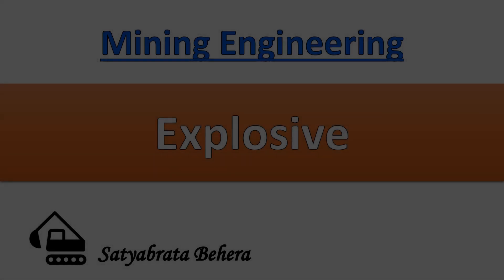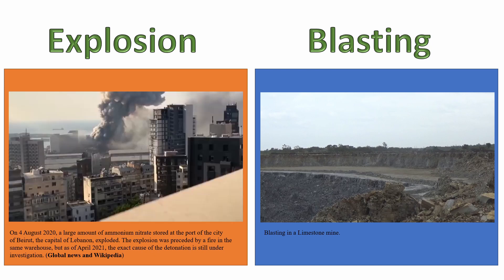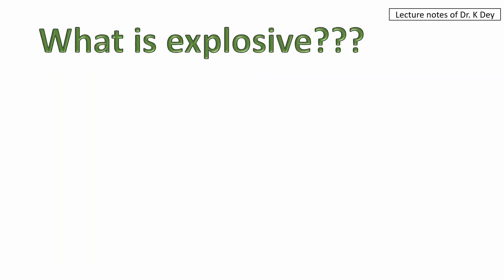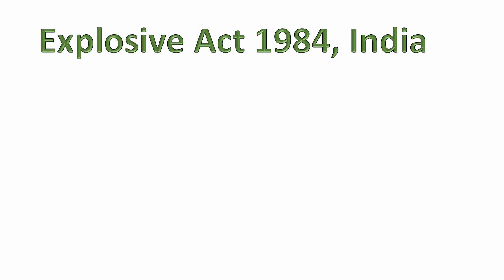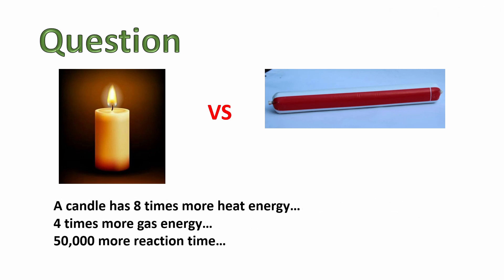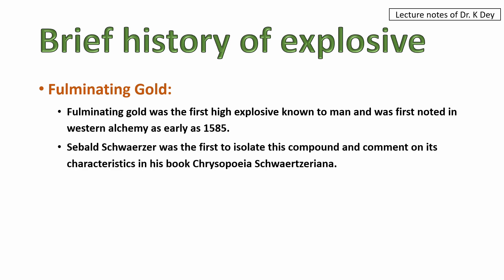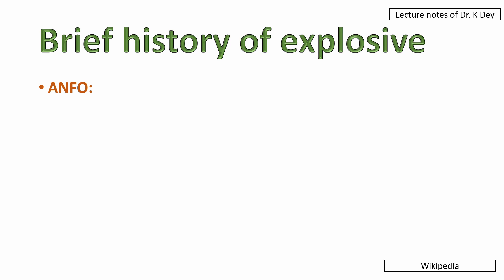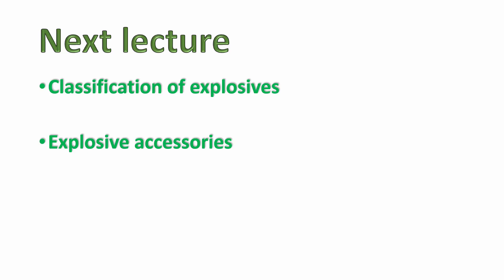Introduction to Explosives | Blasting | Mining Engineering | Gate Mining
This video lecture contains an introduction to the Explosives for blasting.
The next lecture will be - Classification of explosives, Explosive accessories and question - answers related to this topic.